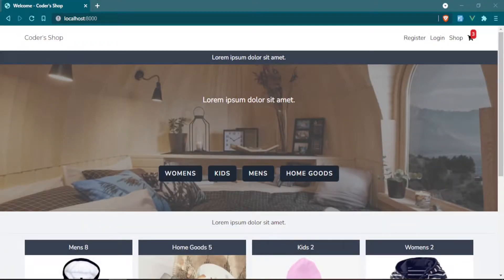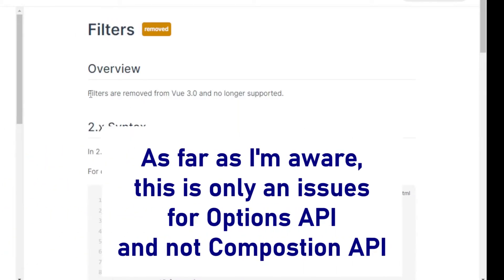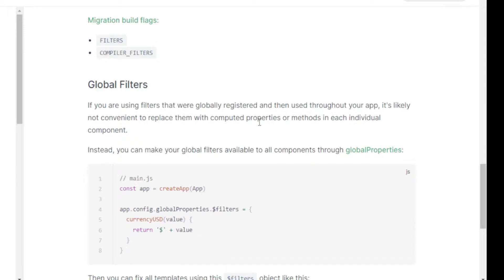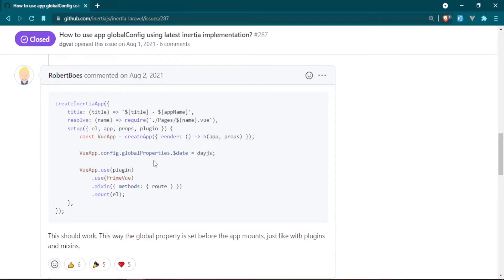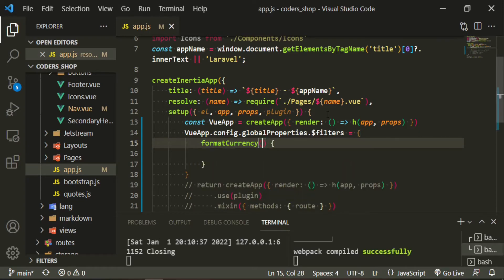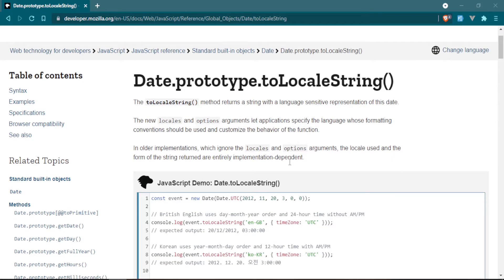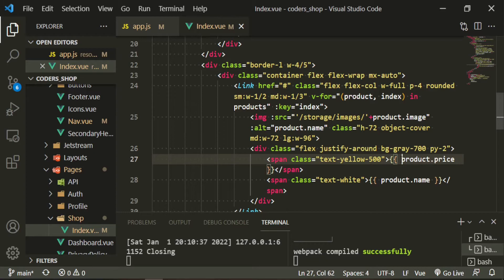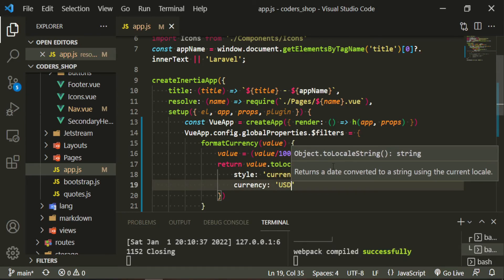Laravel E-commerce: [5] Format Currency Using Vue Filters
In this episode we will be formatting our currency using filters in Vue 3 globally.
📓 Video Chapters:
0:00 Format Currency Using Vue Filters
0:40 Vue 3 removed support for filters
01:30 Global filters in Vue 3
02:05 Laravel Inertia workaround for global Vue 3 filters
02:50 Using global filters in Inertia to format currency